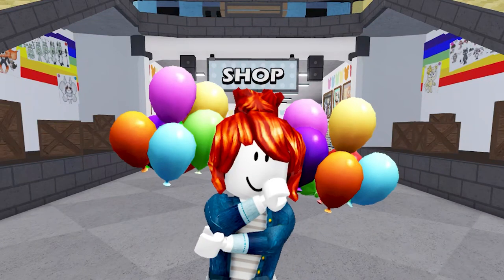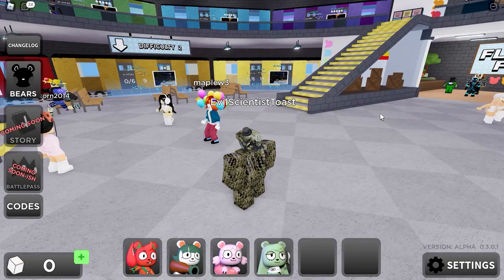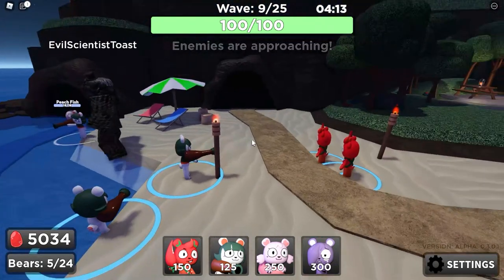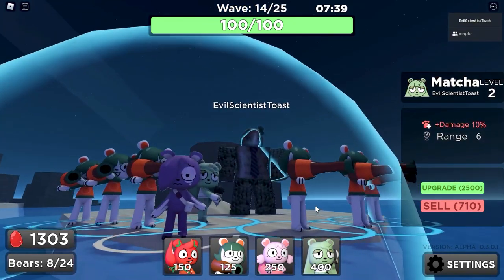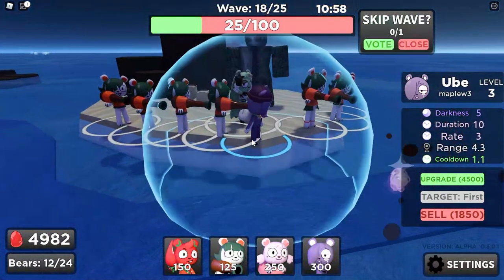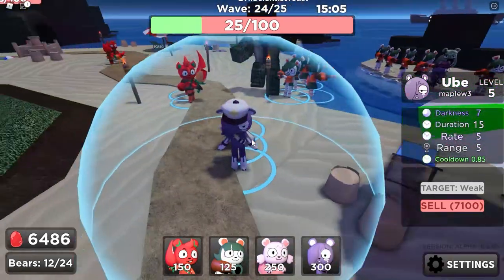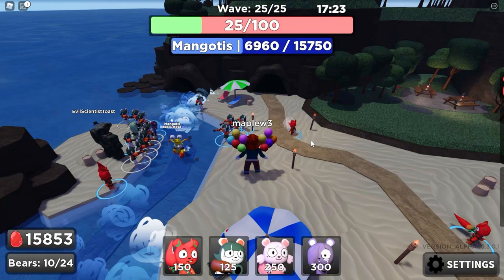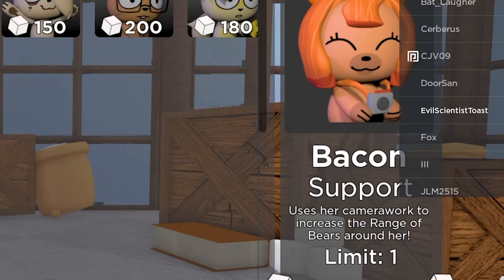BUY Matcha and Ube to Melt mobs on Flavor Frenzy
In this video, Goat and Maple get some new Bears from the shop and test em out back on the beach of Lighthouse Isle...

Game: (Flavor Frenzy)